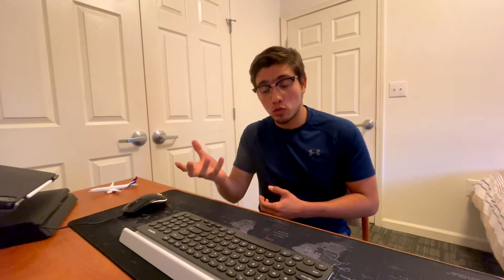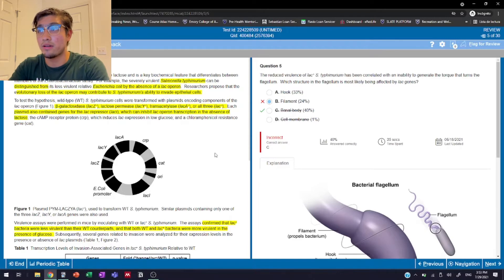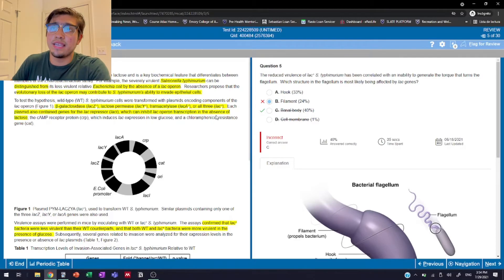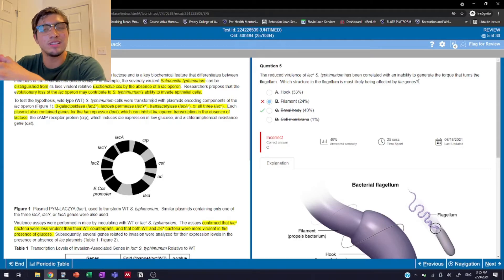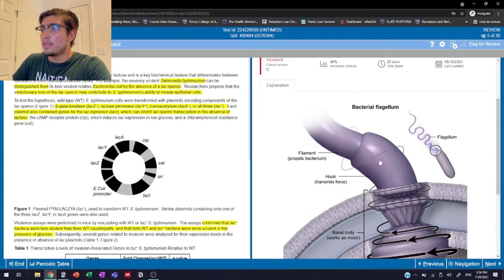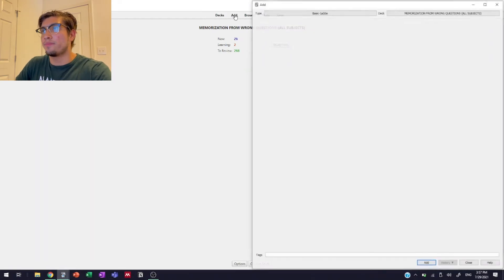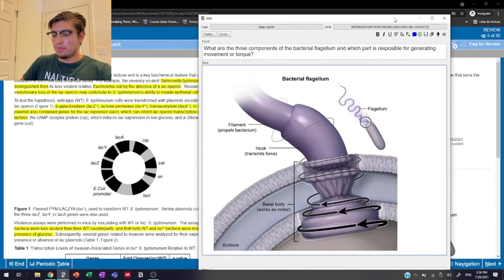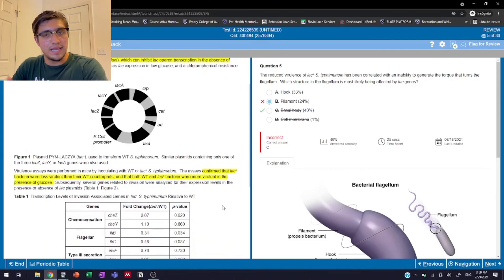Pairing ANKI and UWorld for the MCAT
Maximize recall and tackle your weaknesses by strategically using the spaced repetition ANKI software as a tool to remember and understand the topics you struggle with the most on the UWorld MCAT Q-Bank. Use ANKI as a resource to increase your retention of applied knowledge and knowledge itself on the MCAT. This strategy can help you get the score you desire. Hope you like it and let me know what to cover on the next video!